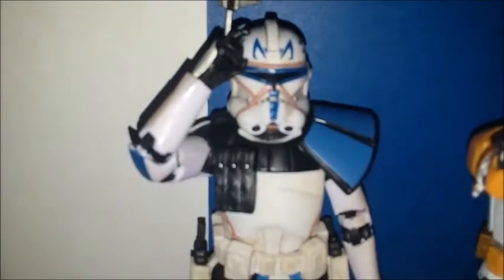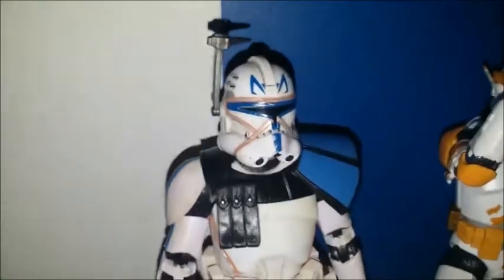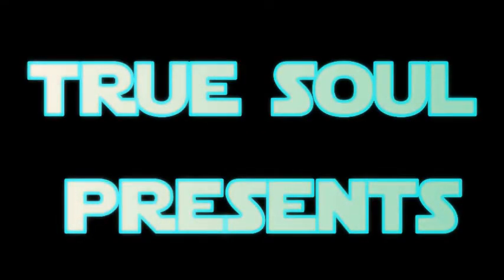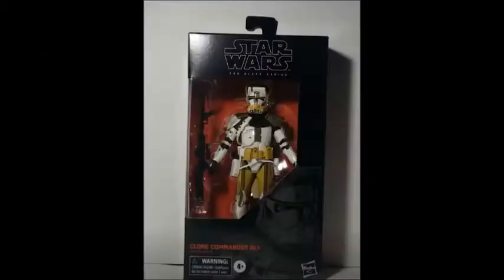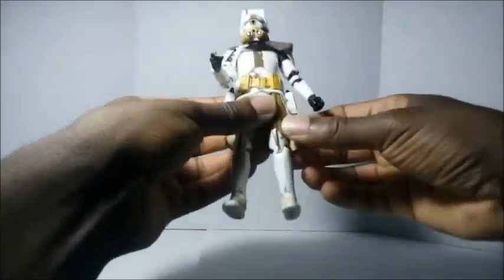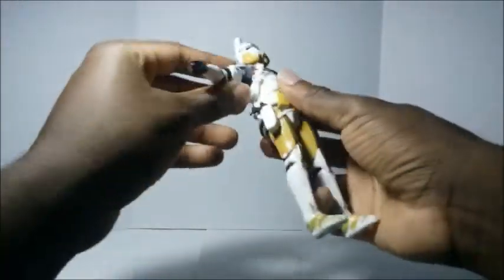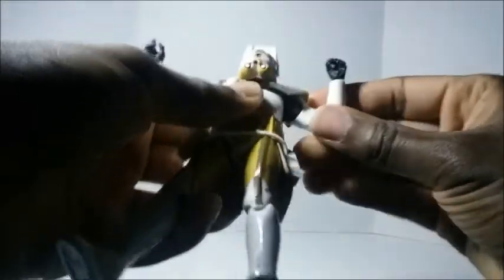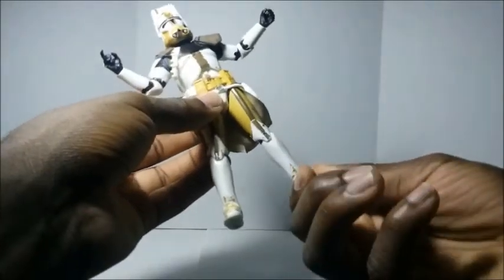Star Wars Black Series Commander Bly Review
Commander Bly is finally here and ready to kill the jedi. I mean help the jedi.